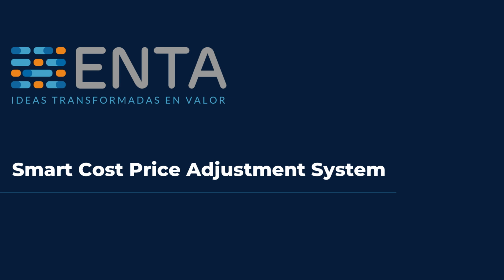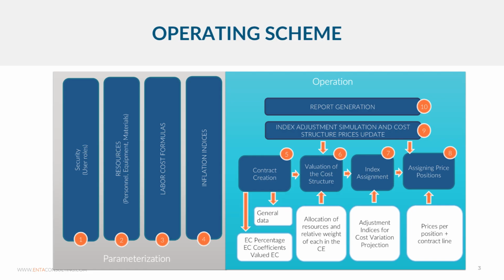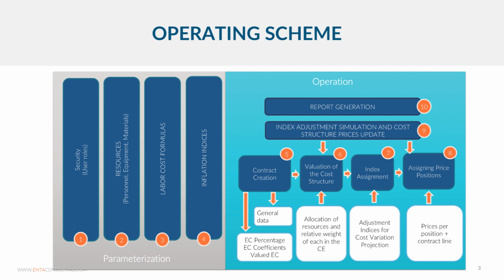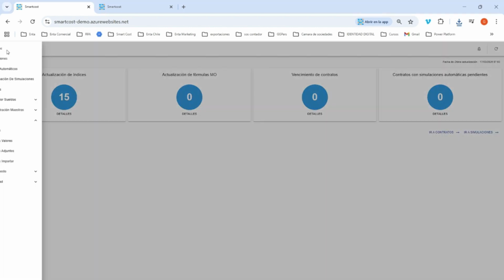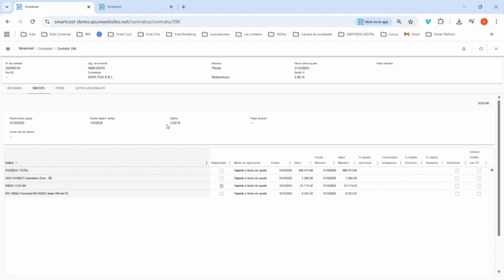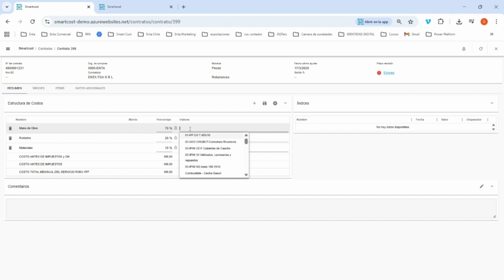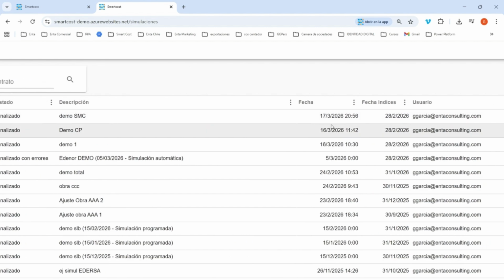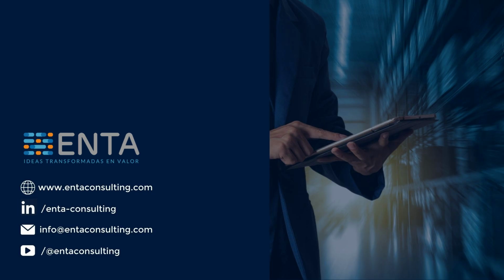Smart Cost | Presentation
This video introduces Smart Cost, a web-based software system developed to automate price adjustments in service and materials contracts.

The solution uses polynomial formulas—both simple and complex—that integrate multiple inflation indices, allowing for the precise and efficient calculation of the adjustments required for each contract.

Smart Cost optimizes processes, reduces manual errors, and ensures consistent cost updates in dynamic inflationary environments.